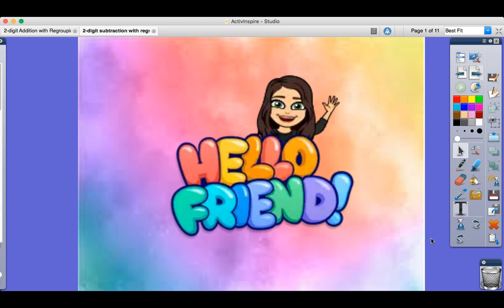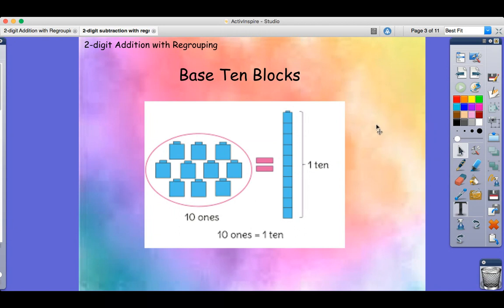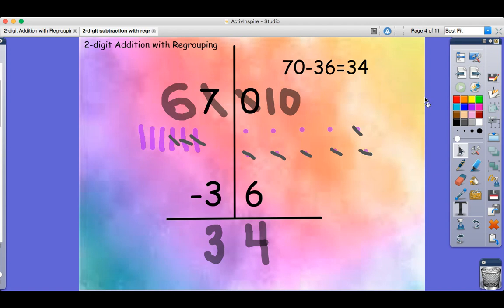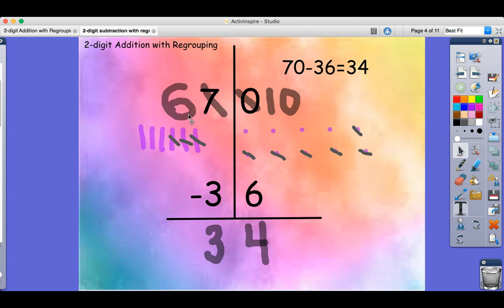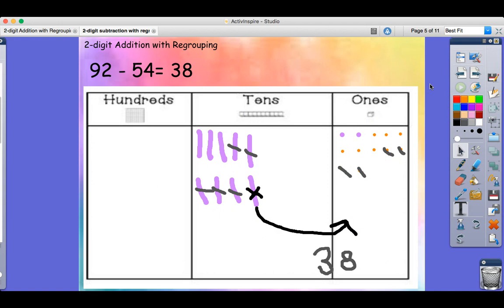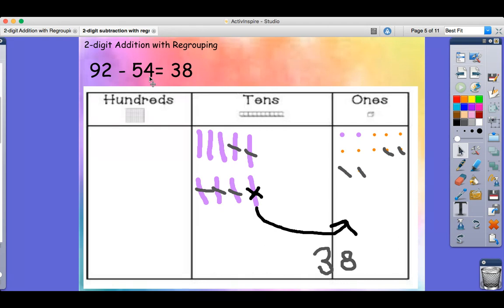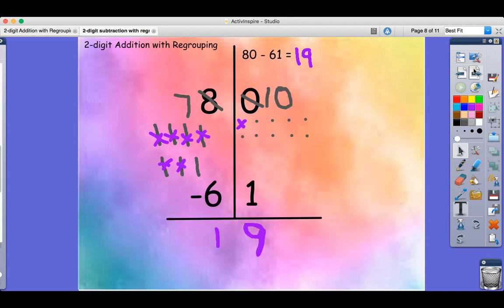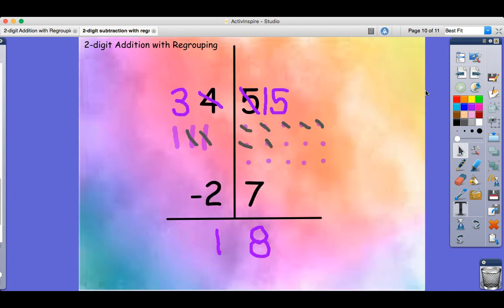4/22/2020 2-Digit Subtraction with Regrouping